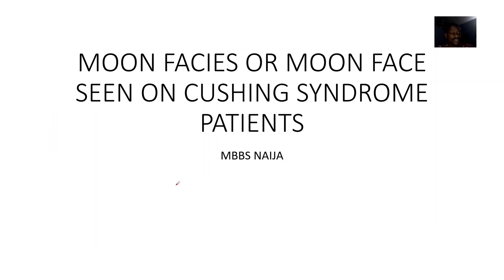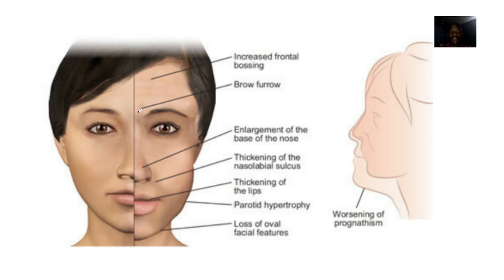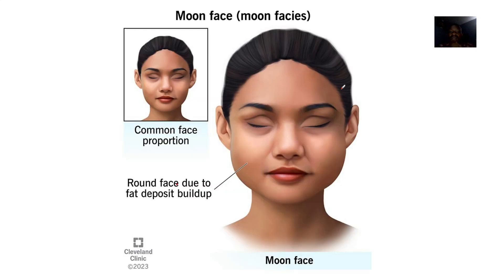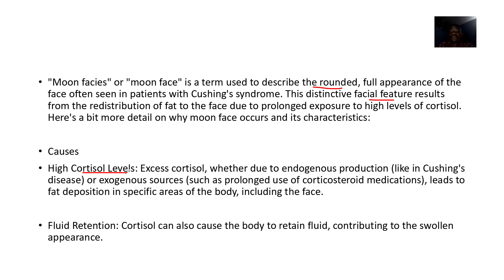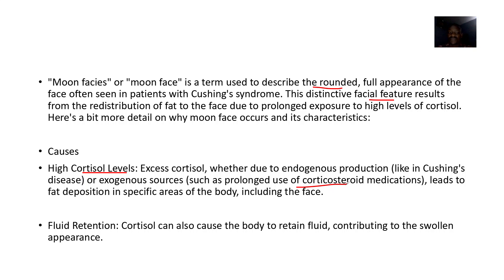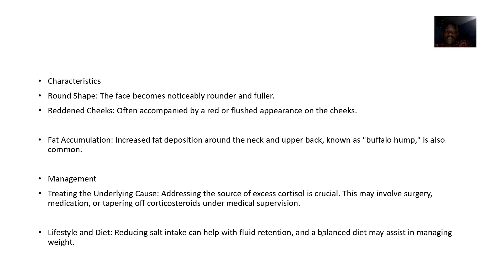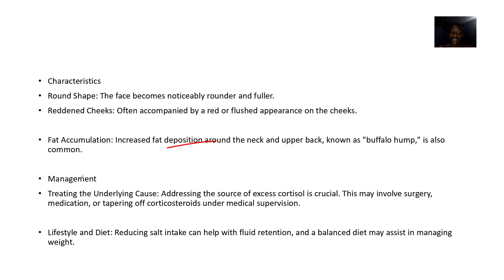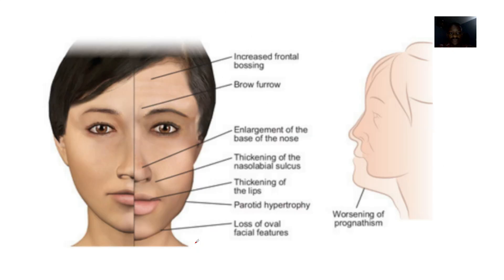Moon Facies or Moon Face Seen on Cushing's Syndrome Patients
Moon facies, also known as moon face, is a medical sign characterized by a rounded, puffy face due to fat deposits on the sides of the face. It is commonly associated with Cushing's syndrome, a condition where the body produces excessive amounts of cortisol.

Causes
Cushing's Syndrome: Excess cortisol production leads to fat redistribution and accumulation in the face.

Steroid Medications: Long-term use of corticosteroids like prednisone can cause similar effects.

Symptoms
Rounded Face: The face appears fuller and rounder, with prominent cheeks.

Swelling: Significant swelling around the face, making the ears less visible from the front.

Central Obesity: Fat accumulation in the abdomen and back of the neck, while the arms and legs remain thin.

Diagnosis
Blood and Urine Tests: To measure cortisol levels.

Imaging: MRI or CT scans to detect any tumors causing excess cortisol production.

Treatment
Addressing the Underlying Cause: Treating Cushing's syndrome or adjusting steroid medication.

Lifestyle Changes: Diet and exercise to manage weight and overall health.